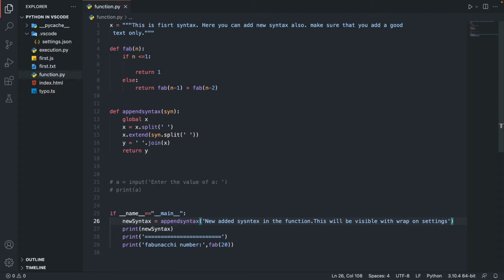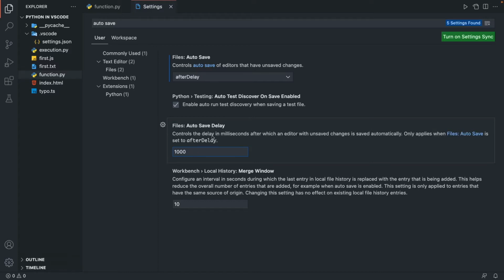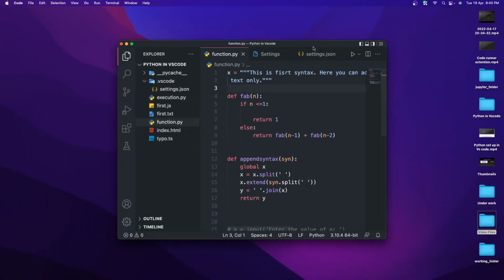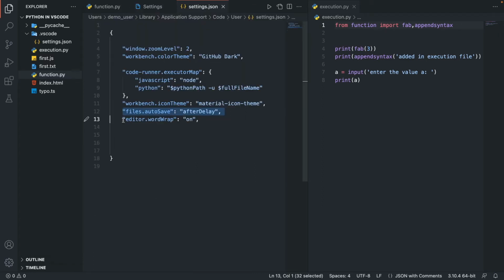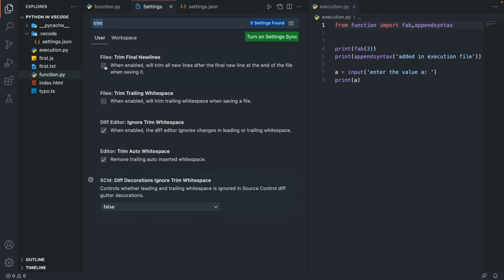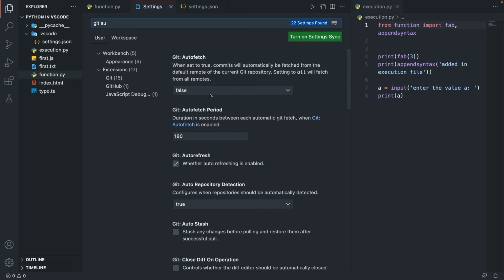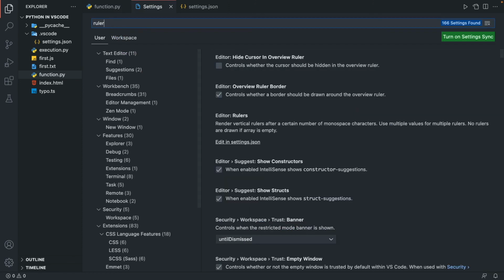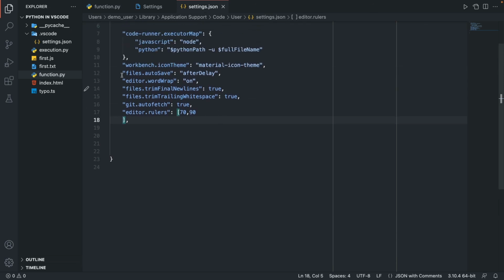6 imp vs code settings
This video explains 6 very important of VS code Settings that you must include in all of your projects.

Timestamps
00:00 Auto Save
02:05 Word Wrap
03:52 Trim new lines and whitespaces
05:00 Git Fetch
06:30 Rulers